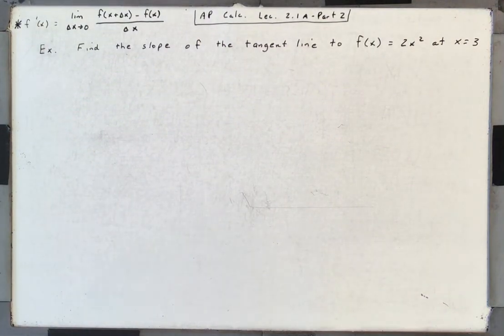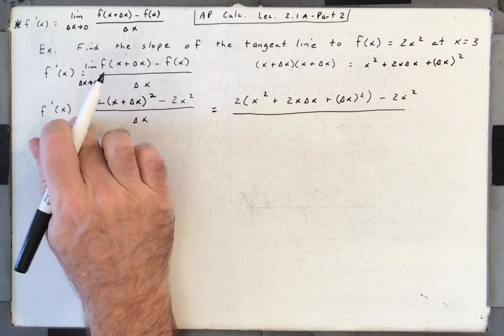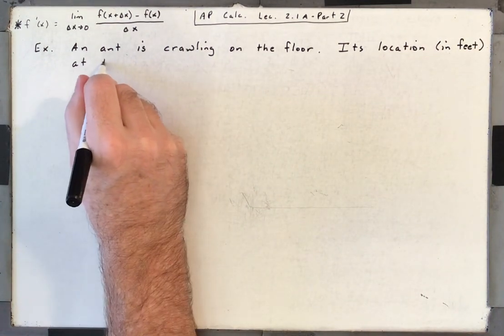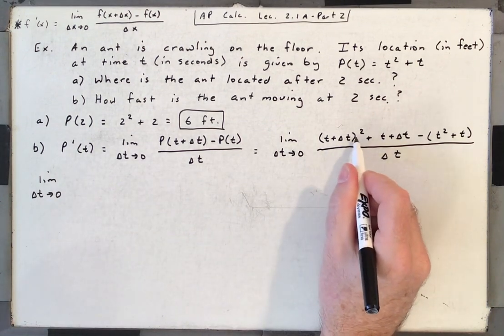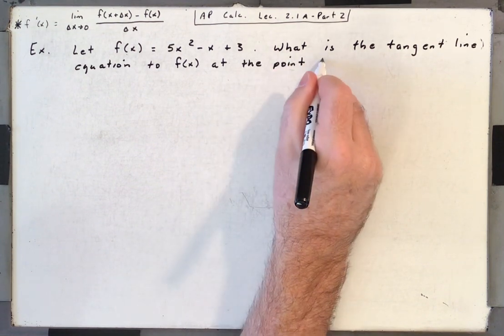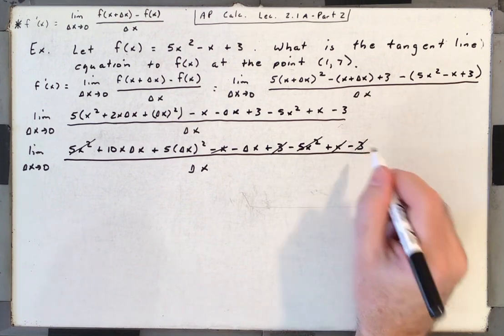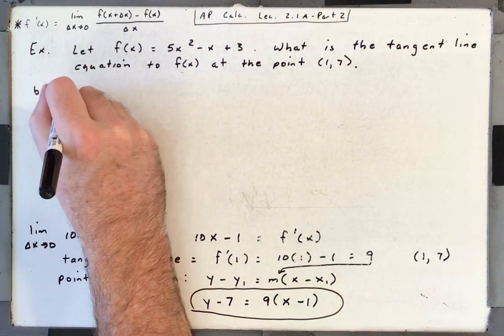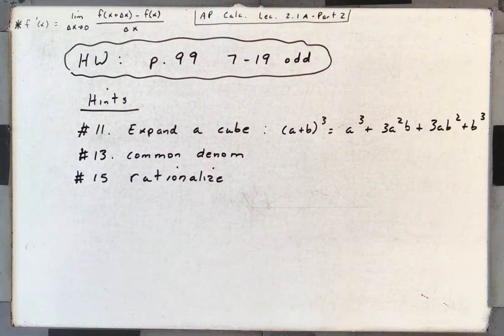AP Calculus Lec. 2.1A - Part 2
Formal Definition of Derivative Example Problems